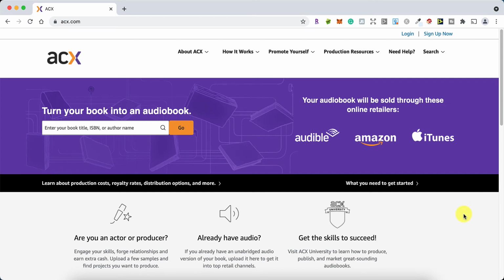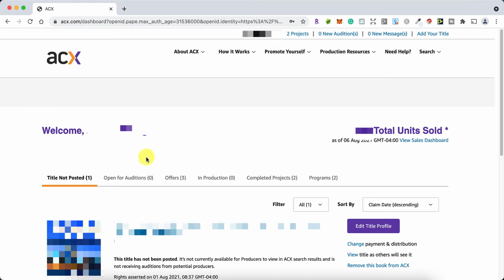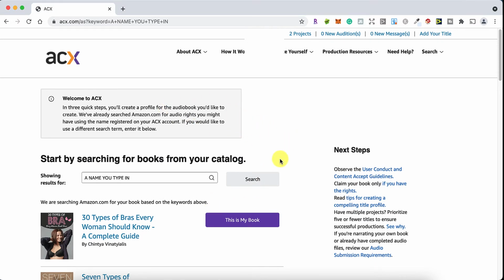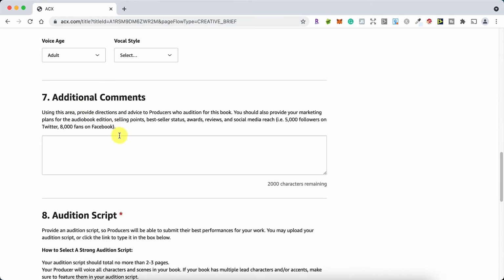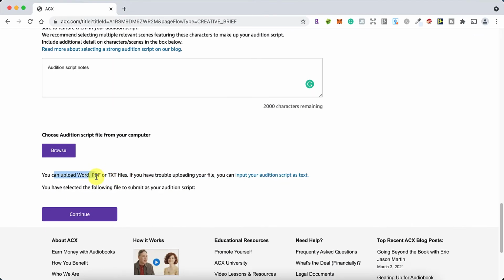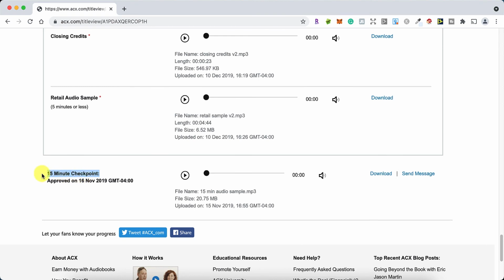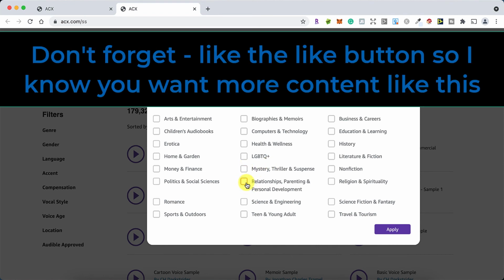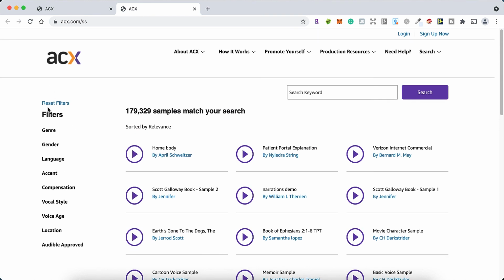Audiobook publishing on AMAZON - ACX Tutorial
If you're thinking about audiobook publishing on Amazon through ACX, this ACX tutorial is where it's at.

This walk through on the ACX dashboard pulls back the curtain to audiobook production and I share the exact steps that you need to complete in order to produce and publish your audiobook on ACX (Amazon's audiobook publishing arm).

Timestamps:
00:00 The ACX platform (Amazon's audio book platform)
01:07 ACX dashboard
01:38 Add your book
02:13 Exact 4-Step Process
02:30 1st Step deep dive
04:10 2nd Step & tips
05:05 Pick Narrator from auditions
05:20 Finding Narrators / Voice Actors & Actresses on ACX

Websites mentioned in today's video:
- Audiobook Creation Exchange, ACX: